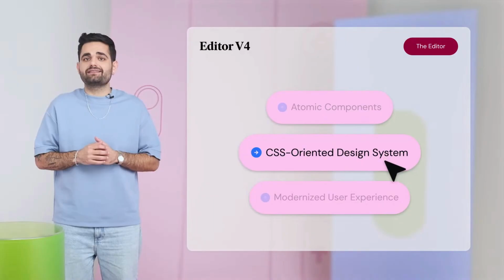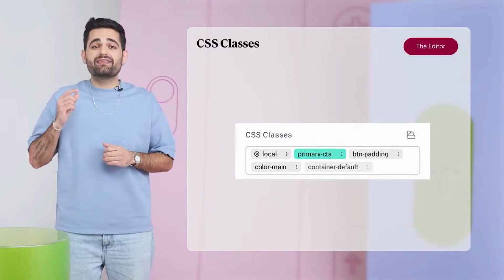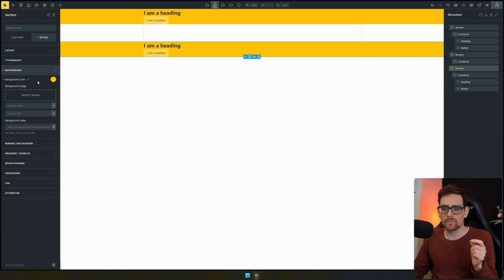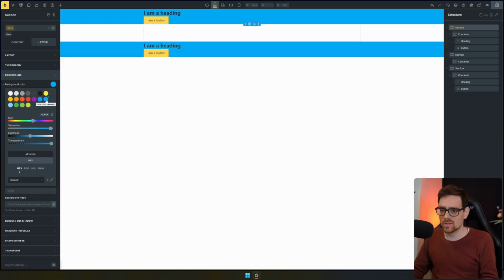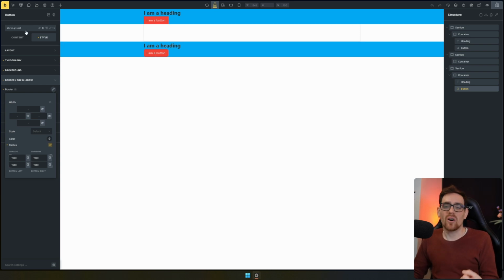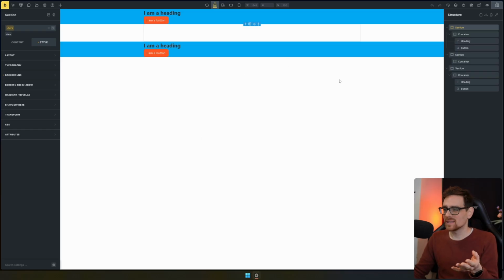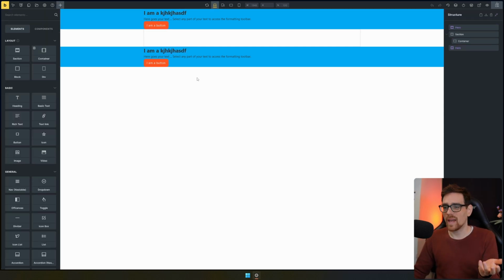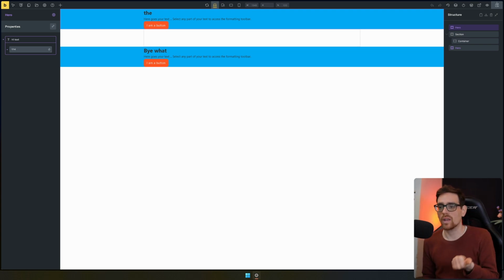WordPress Designers Are Freaking Out About Elementor V4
In this video, we'll give you a sneak peek at Elementor Editor V4's most exciting features yet, including atomic components and a CSS oriented design system. Get ready to take your Wordpress design to the next level!